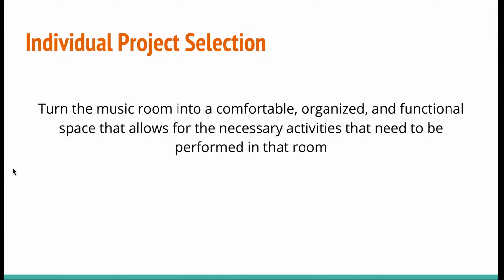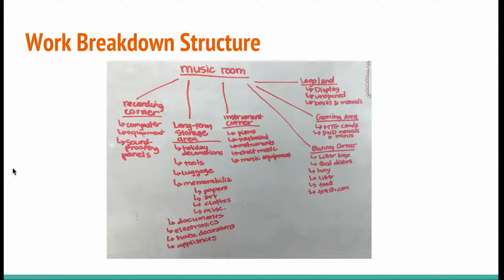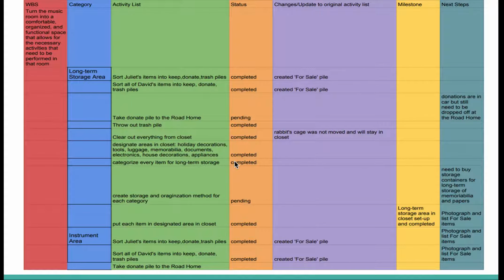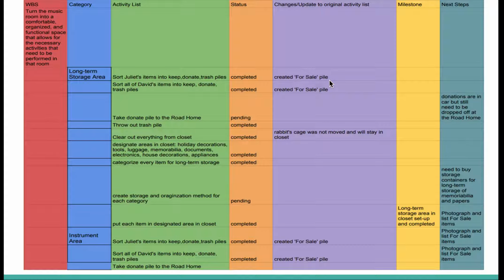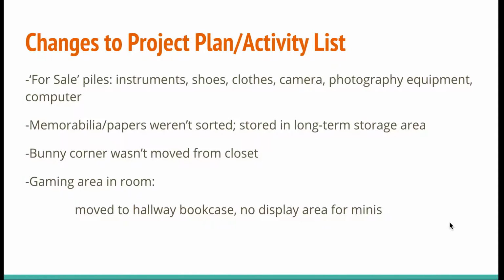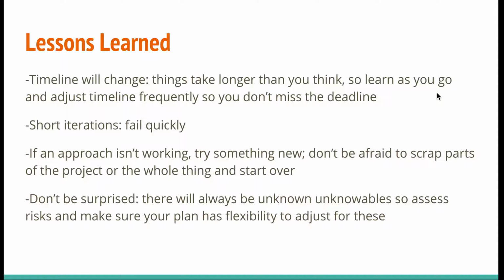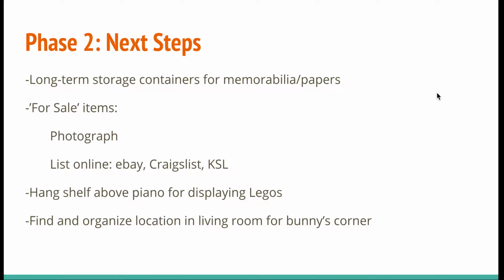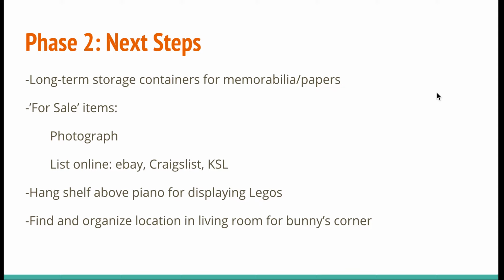ITLS6560 IndividualProject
Here's my ITLS 6560 Individual Project Reflection and Next Steps video (I recommend watching at 1.25 speed)